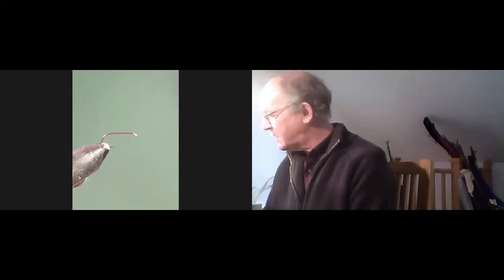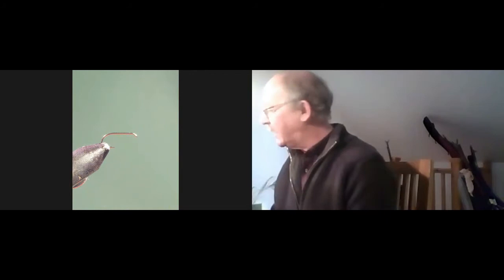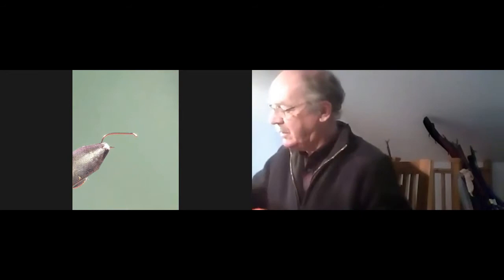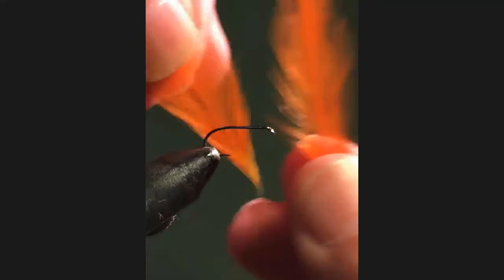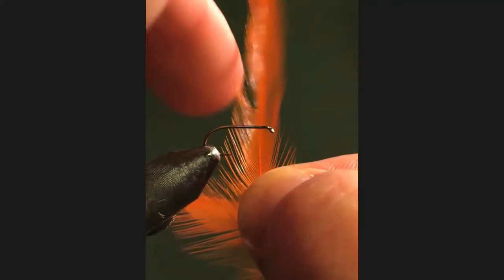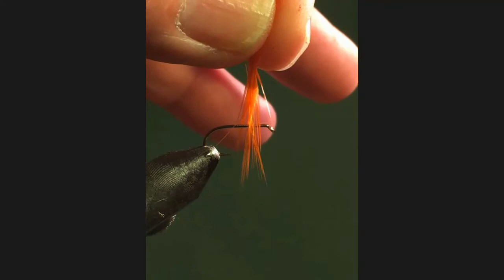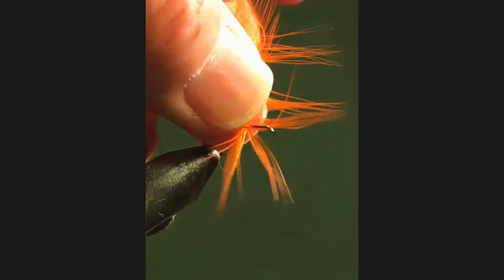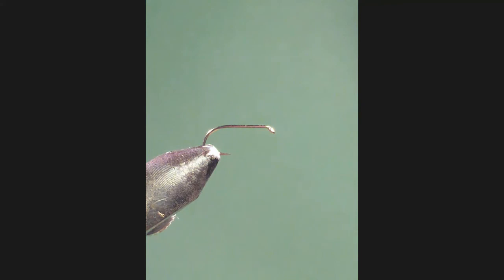Fly Tying - Hackles - a brief guide to Hen Hackles and Cock Hackles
Mark Turner briefly explains the difference between Hen Hackles and Cock hackles and when to use them in fly-tying